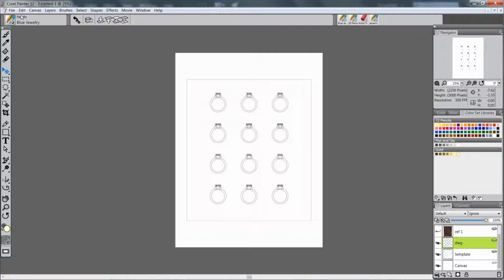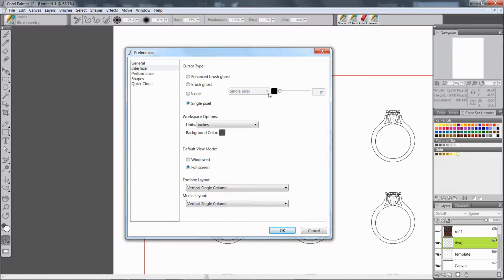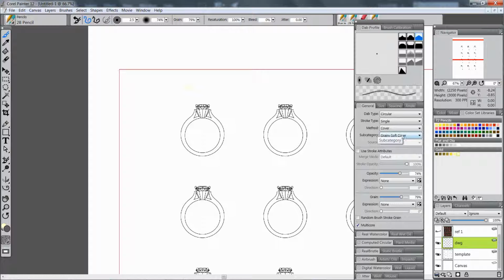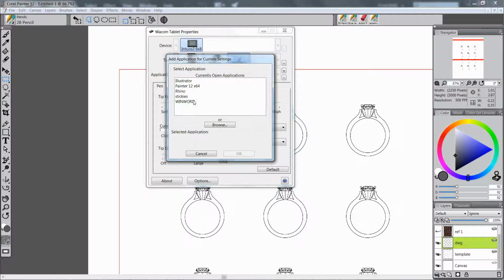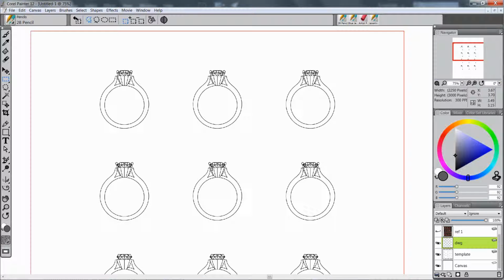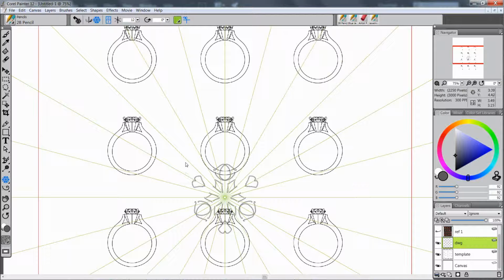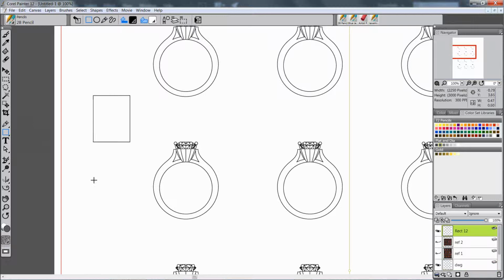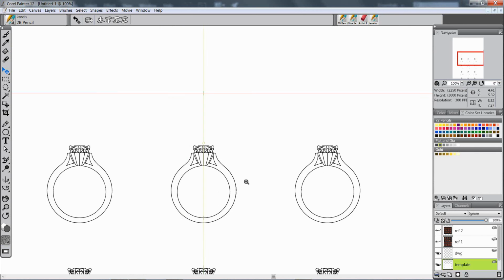rhino to painter, basket head project, tutorial B